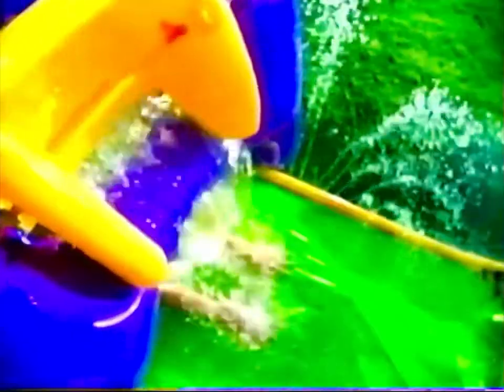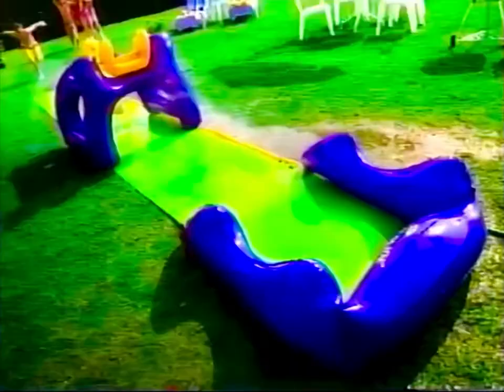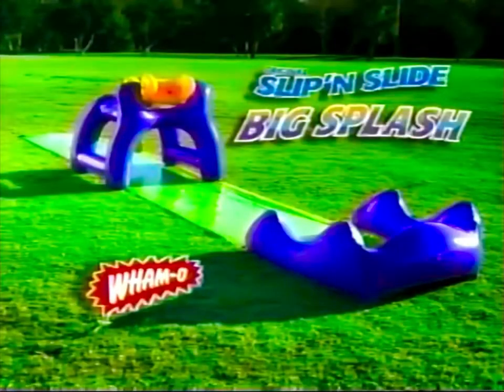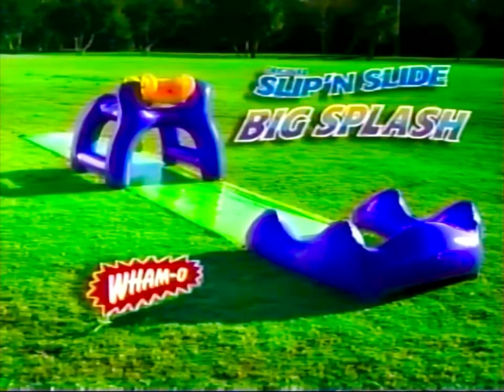Wham-O's Slip N Slide Big Splash Commercial (2002)